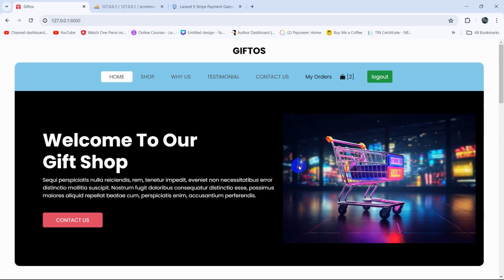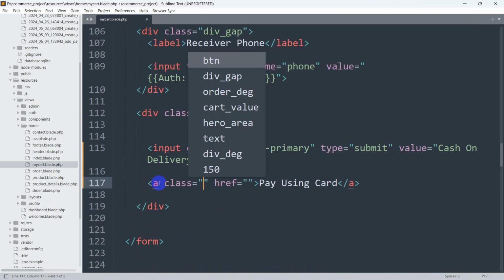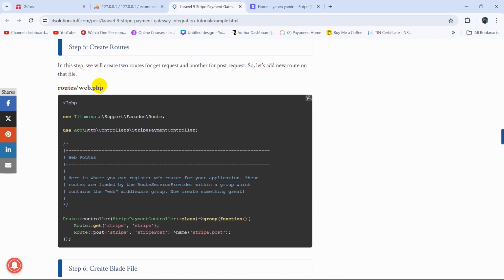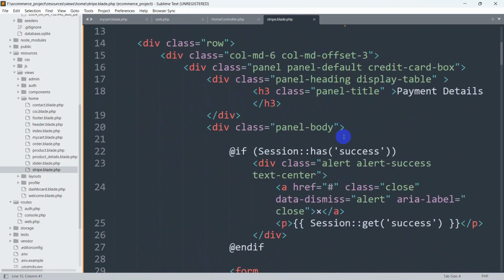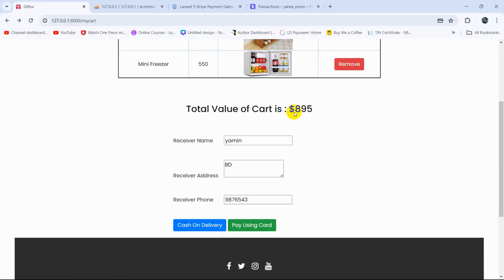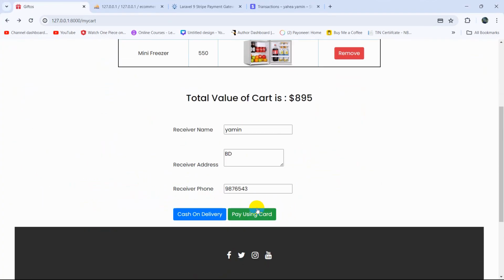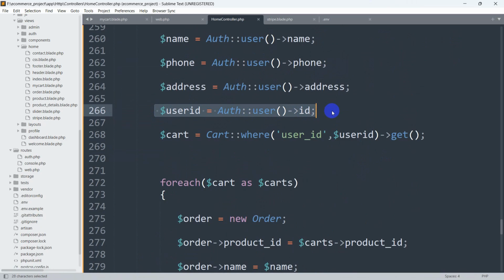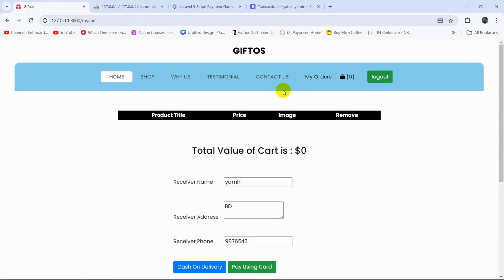How to Make Stripe Payment Integration in Laravel Project | Laravel E-Commerce Project Tutorial